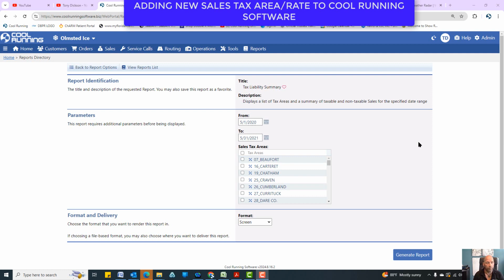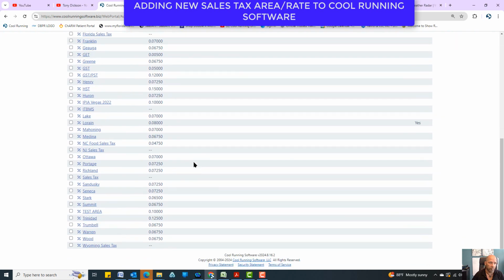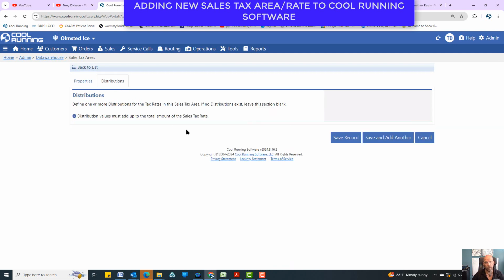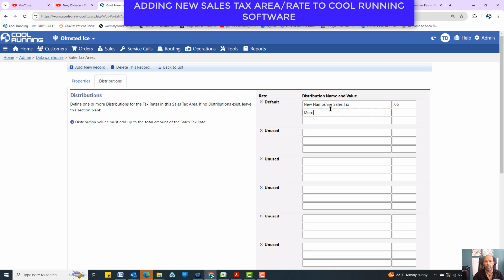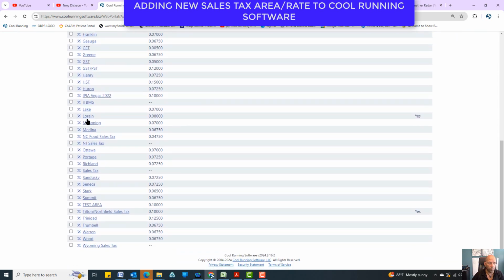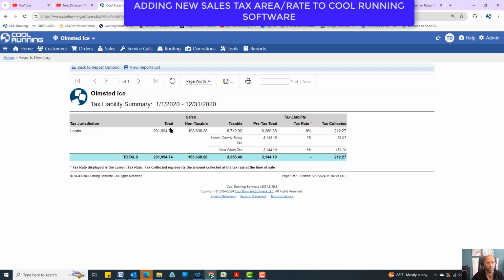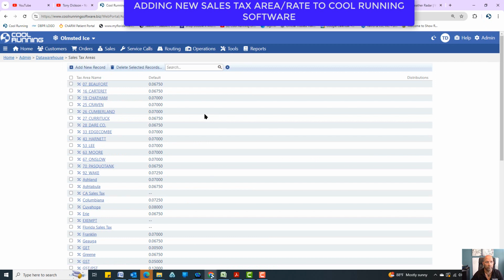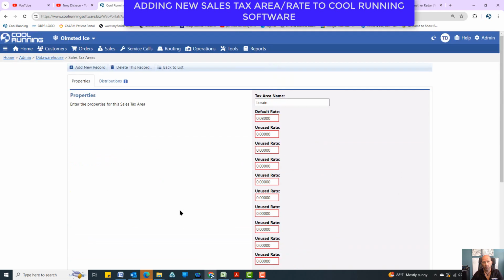Training Adding Sales Tax Area with Sales Tax Rate